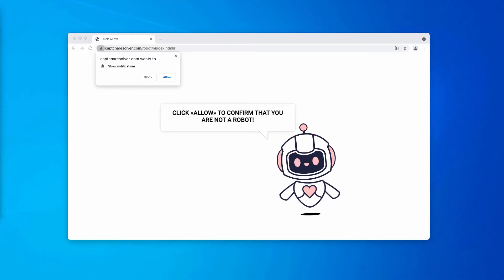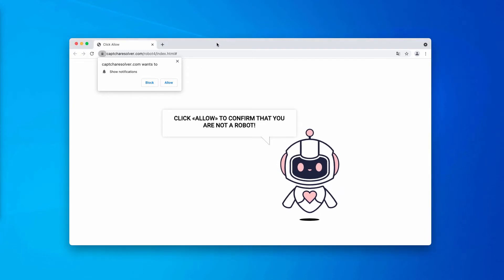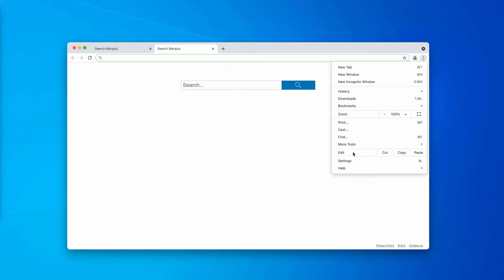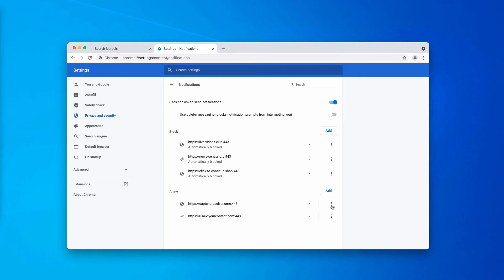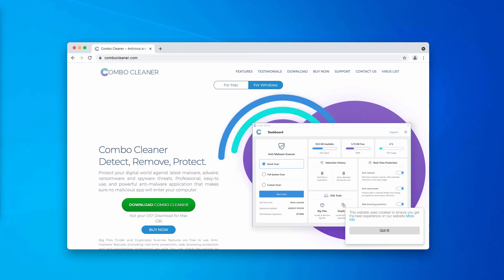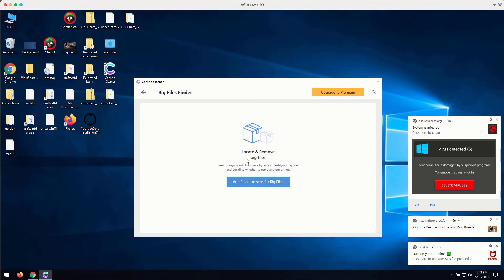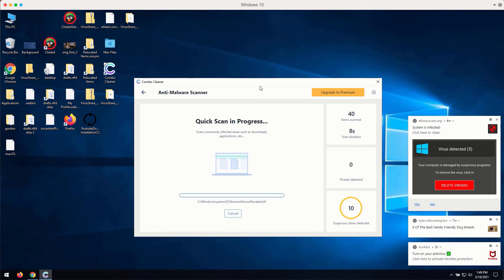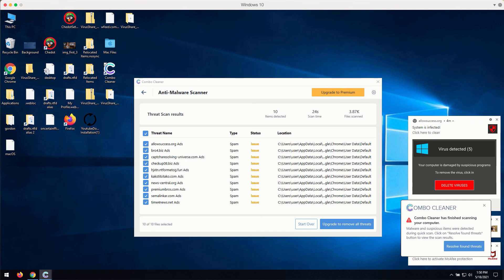Captcharesolver.com fake Human Verification alert (removal guide).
Captcharesolver.com is a fake human verification alert. Remove it with Combo Cleaner Antivirus or follow the manual tips in the video.